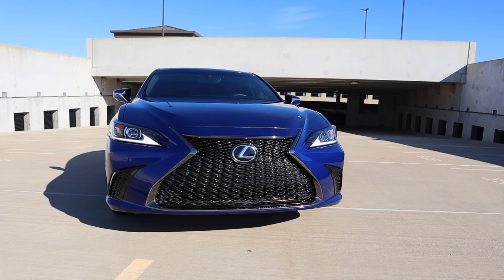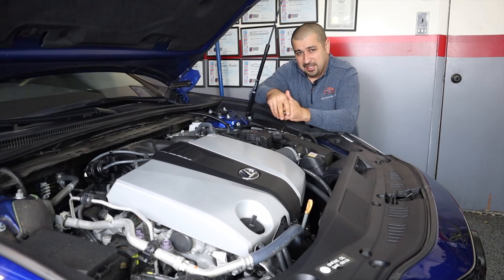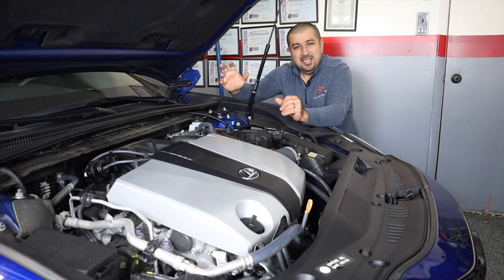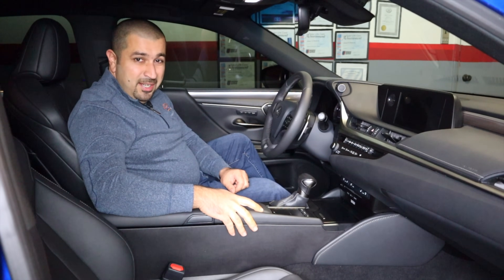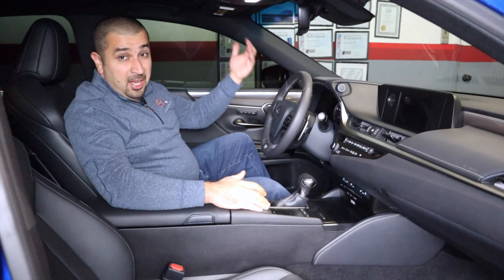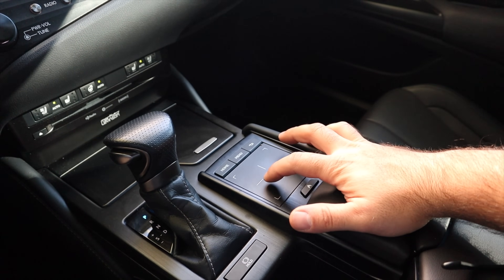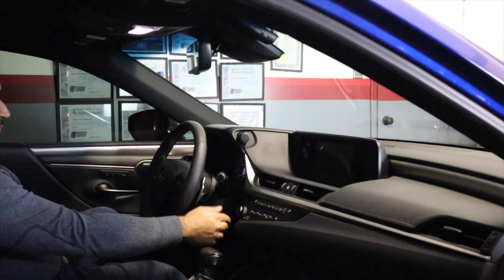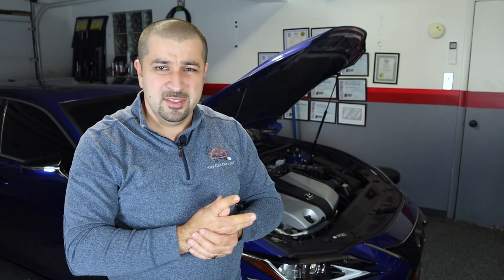Should you buy the Latest Lexus ES? Hidden features? Common Problems?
A Toyota Master Diagnostic Technician reviews the latest generation Lexus ES. Is it better than the one before it? Does it justify the price difference over a Toyota Avalon?

So Should you buy the Latest Lexus ES? In this video I will do a full review of the latest generation Lexus ES.

The Lexus ES is one of the original Lexus models since inception and in my opinion one of the most important models Lexus makes.

The Lexus ES initially started life sharing the Toyota Camry Platform but at some point it actually switched over to the Toyota Avalon Platform and most people don't realize this.

In this review we'll start off with a powertrain review. All engine options including the Lexus ES300h hybrid variant.

Then I'll share with you some things I like and some things I don't like about it. Also I'll share somethings you didn't know about this Lexus ES.

I'll also include some common issues with this generation Lexus.

And lastly I'll give you some recommendations if you're considering buying one.

0:00 Intro
0:41 Overview : ES link to Toyota
1:25 Powertrain Overview
5:56 Things I like about it
9:59 Things I Don't like about it
13:47 Things you might not know about it ( Hidden Features )
16:01 Common Problems
19:29 Lexus ES Buying Advice